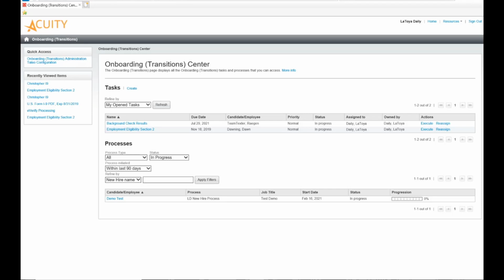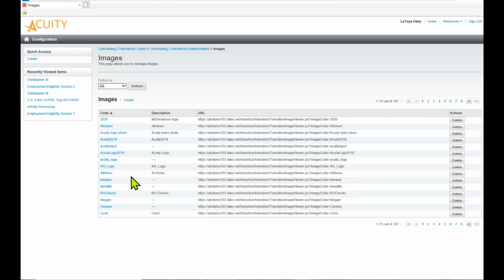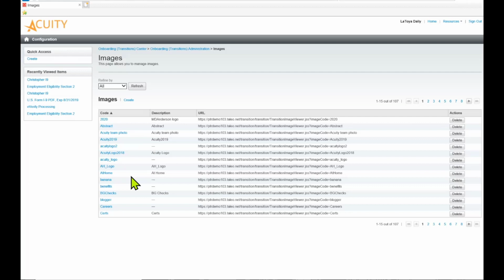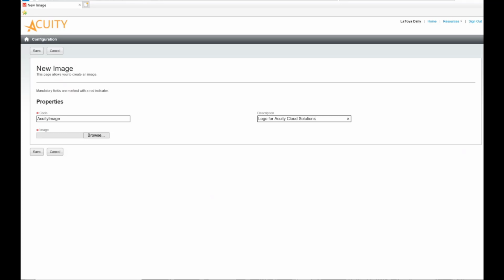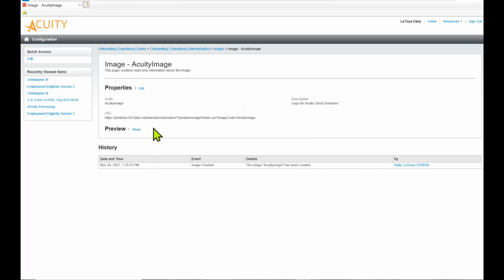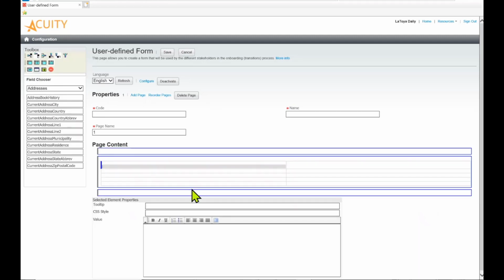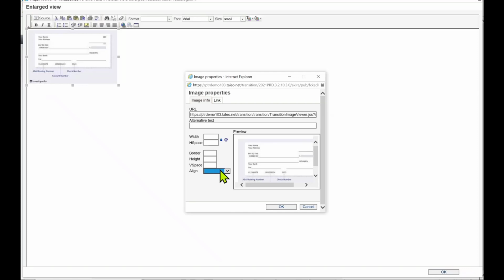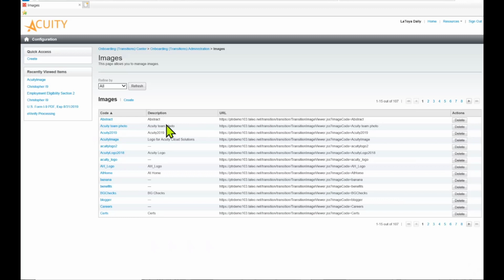Taleo Onboarding - How to Work with Images in Onboarding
In this course you will learn:

Adding an Image to the Library
Deleting an Image from the Images Library